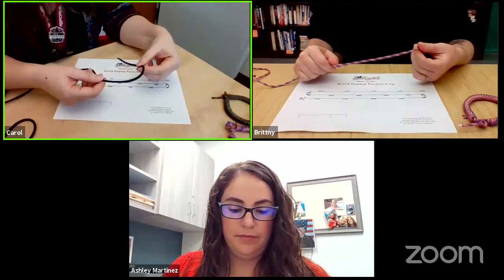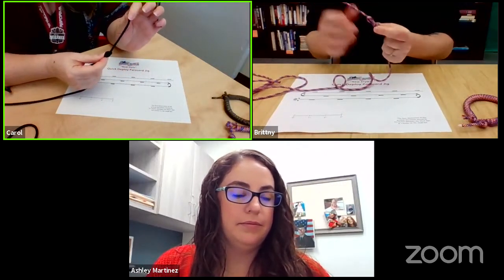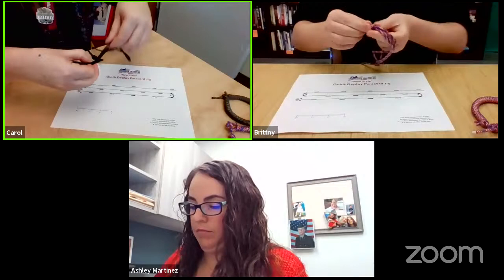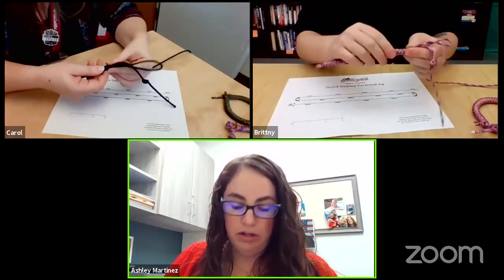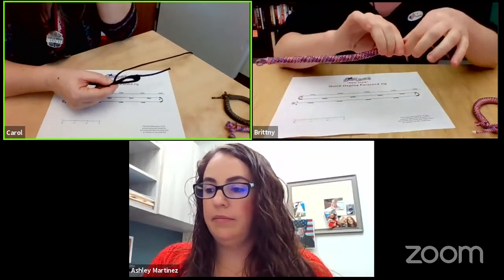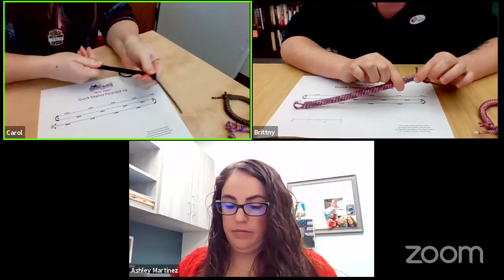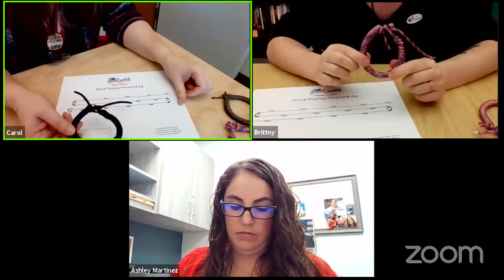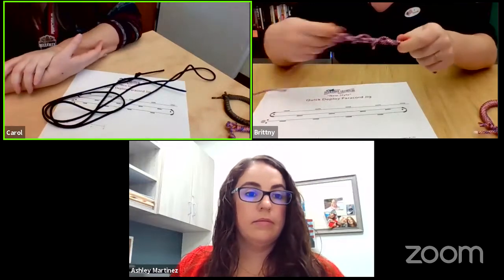Paracord Bracelet Demo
Make a paracord bracelet as a gift for a Veteran this Veterans Day! Uses for paracord bracelets include boot laces, belts, suspenders, tourniquet, tie up a shelter, and more. We encourage you to give this bracelet to a veteran in your life or you can send your bracelet to:

Operation Gratitude

9409 Owensmouth

This project  was supported in whole or in part by the U.S. Institute of Museum and Library Services under the provisions of the Library Services and Technology Act, administered in California by the State Librarian.